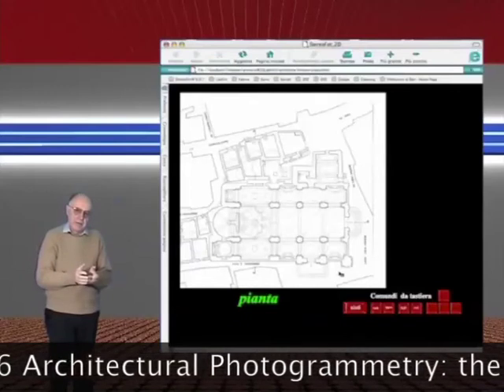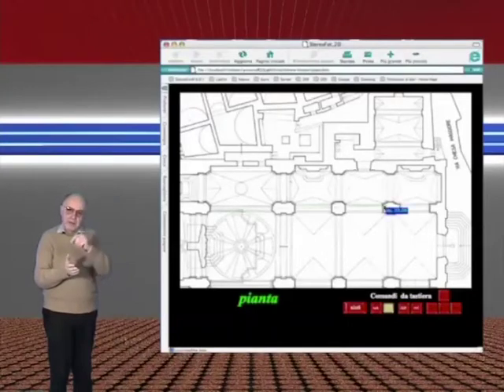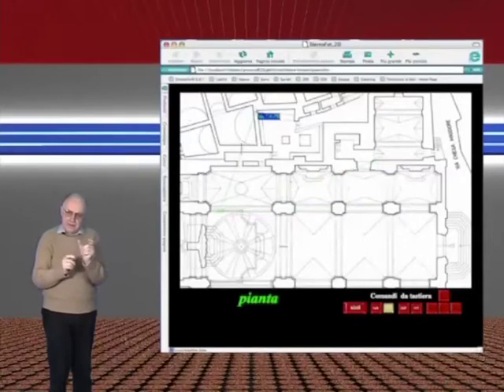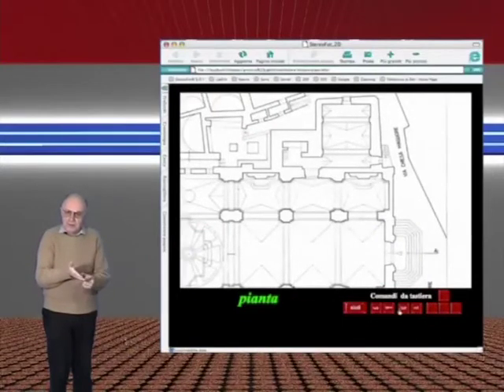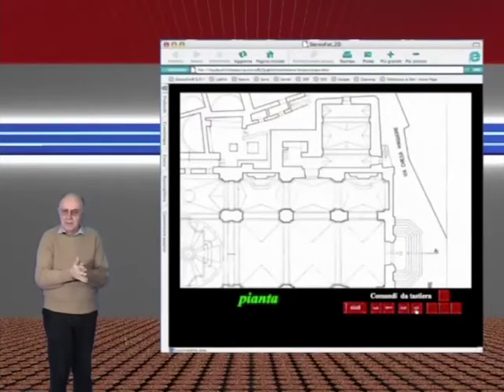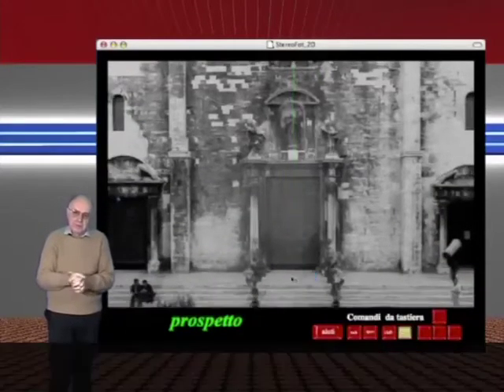6.5 - the StereoFot program - lessons - academic year 2005-2006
Polytechnic of Bari (Italy) - Laboratory of Architectural Photogrammetry - academic year 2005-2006 - prof. Antonio Daddabbo - lessons on DVD - 6 Architectural Photogrammetry: the return - 6.5 the StereoFot program